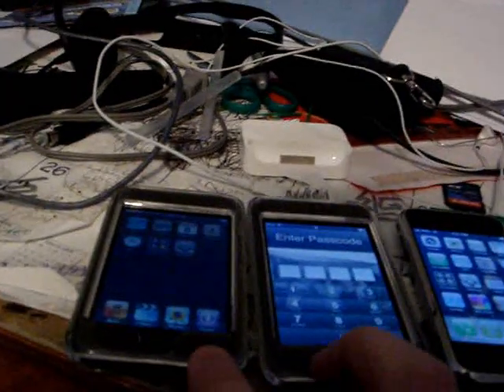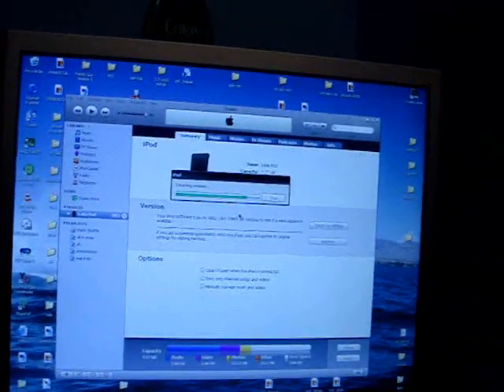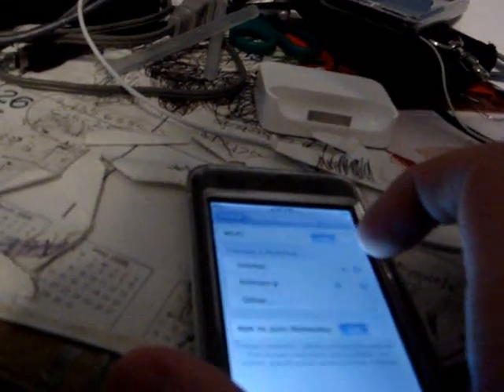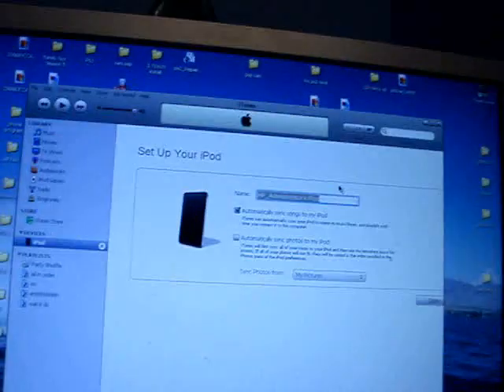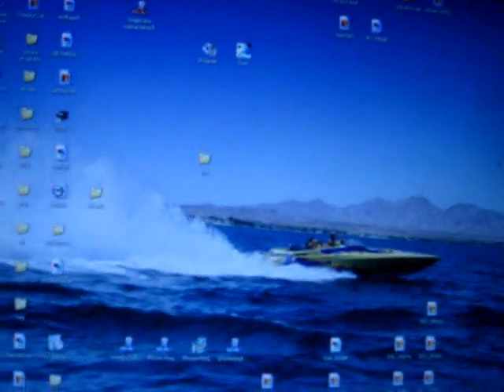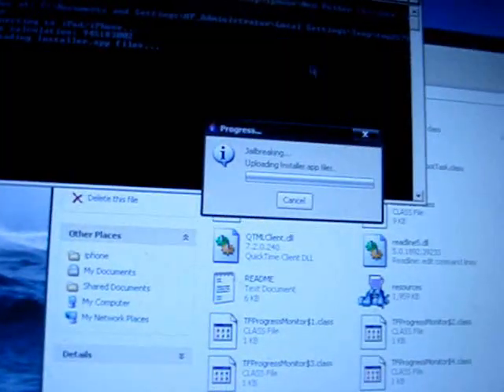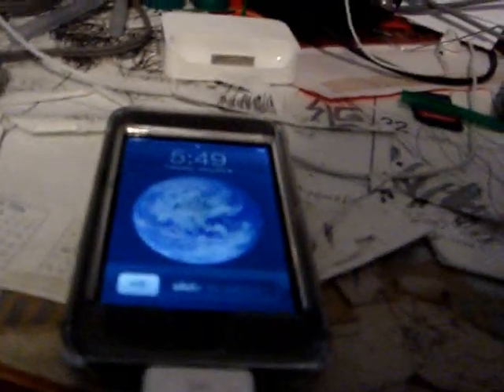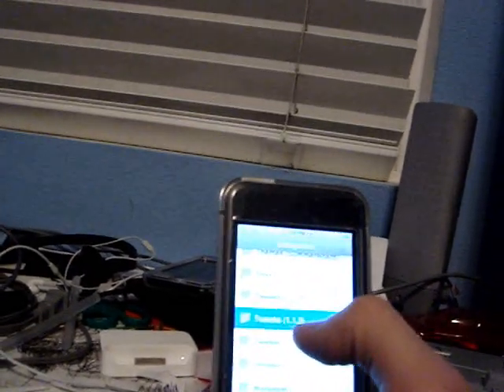ipod touch 1.1.2 jailbreak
i used hackint0sh.org for files and steps